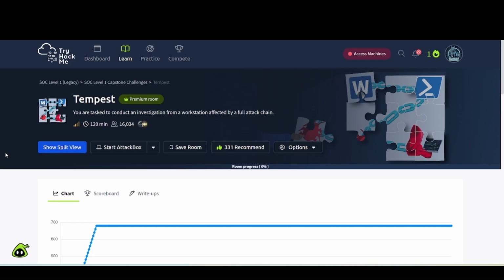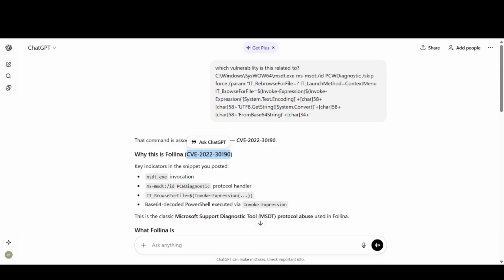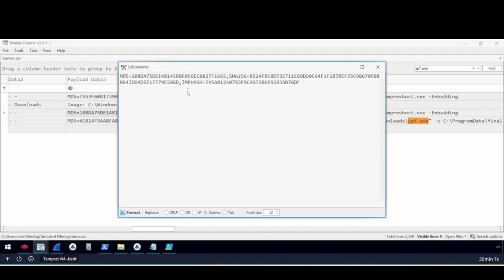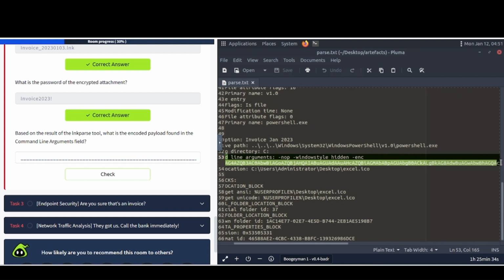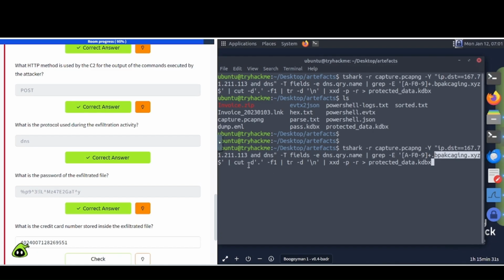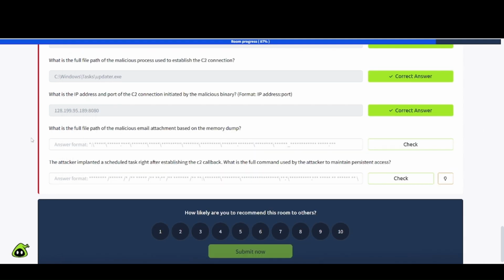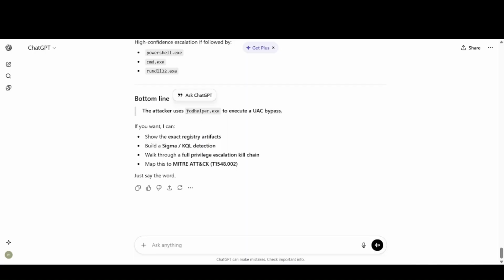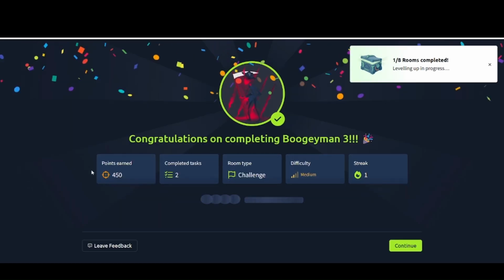Capstone Challenges | Full DFIR Investigation Walkthrough | TryHackMe | SOC Level 1 Legacy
This capstone video brings together four of the most advanced digital forensics and incident response challenges on TryHackMe: Tempest Incident, Boogeyman 1, Boogeyman 2, and Boogeyman 3.

Across these investigations, we follow the evolution of the Boogeyman threat actor, starting with a single‑host compromise and escalating into a full enterprise breach involving phishing, staged malware, memory forensics, lateral movement, and an attempted DCSync attack.

We begin with Tempest Incident, analyzing Sysmon logs, Windows Event Logs, and PCAP data to reconstruct a malicious document–based intrusion.

In Boogeyman 1, we investigate a phishing attack against Quick Logistics LLC, tracing a malicious invoice ZIP file, a .lnk payload, PowerShell execution, and suspicious outbound traffic.
Boogeyman 2 escalates the threat with a malicious résumé sent to HR, macro‑based payload staging, and a full Windows memory dump requiring deep‑dive DFIR analysis.

Finally, Boogeyman 3 takes us into enterprise‑scale forensics using ELK, correlating multi‑host telemetry to uncover persistence, UAC bypass, credential dumping, lateral movement, and a domain‑level attack attempt.

🔍 What you’ll learn:
• Email forensics, malicious document analysis, and phishing investigation
• Sysmon and Windows Event Log analysis for endpoint compromise
• Memory forensics with Volatility (processes, modules, network artifacts, persistence)
• ELK‑based enterprise correlation across multiple hosts
• Detecting UAC bypass, credential dumping, Pass‑the‑Hash, and DCSync attempts
• Reconstructing a complete APT‑style attack chain from initial access to domain‑level objectives
🚀 Try the rooms yourself: